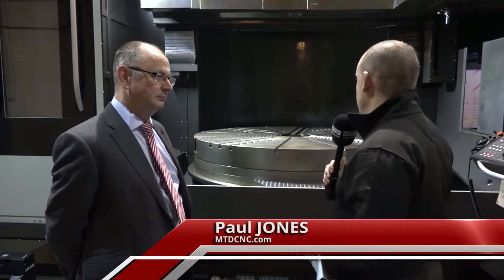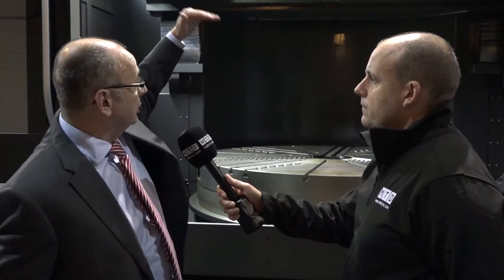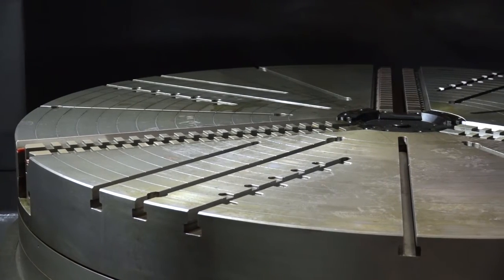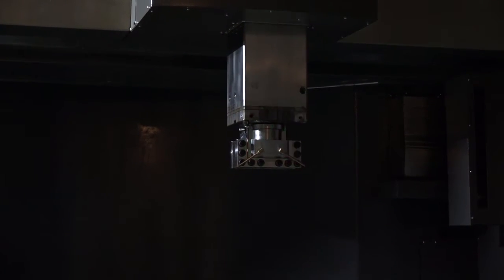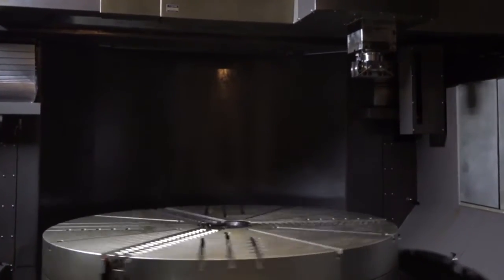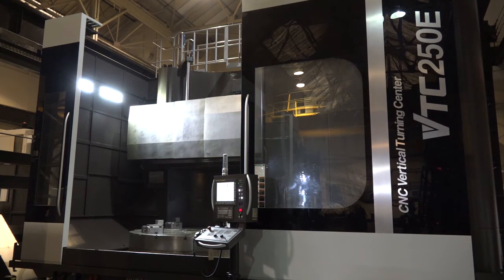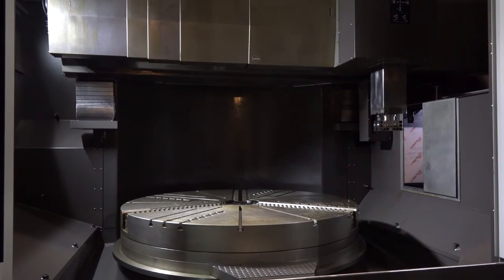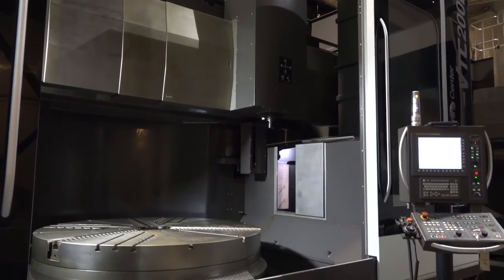Sheffield's Super Heavyweight from TW Ward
The Hankook VTC from TW Ward, shows its strength to MTDCNC. The mighty Hankook range of Vertical lathes from WardCNC, capable of turning diameters up to 12m is synonymous with quality, rigidity & precision, a predominant machine for anybody evaluating or investing in large turning capacity.